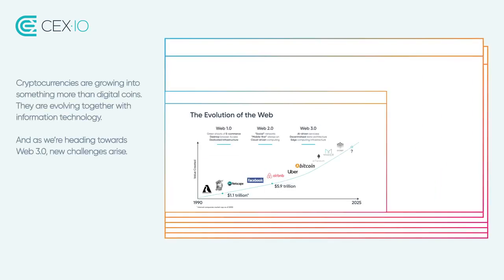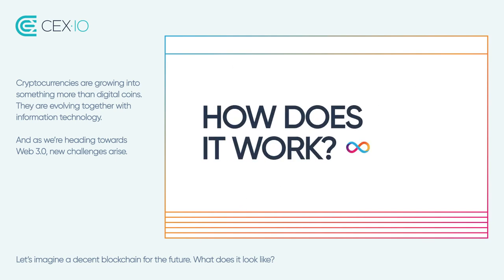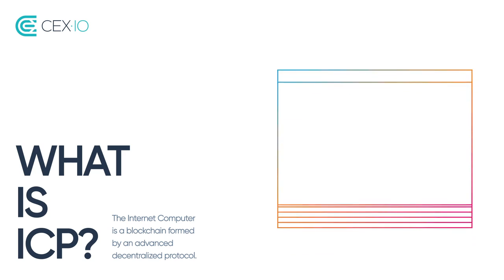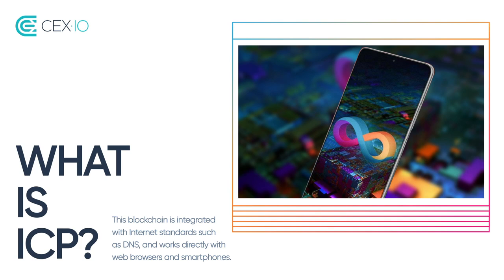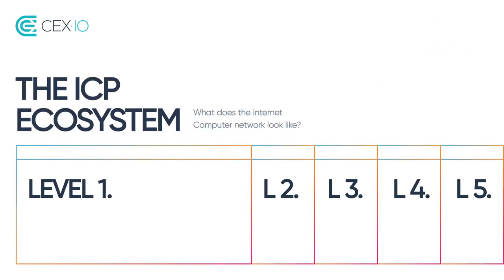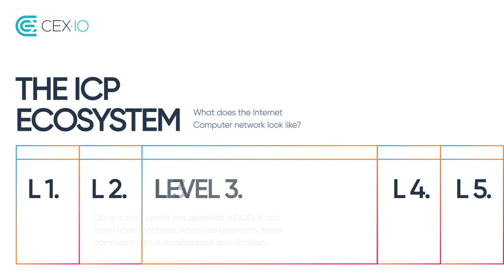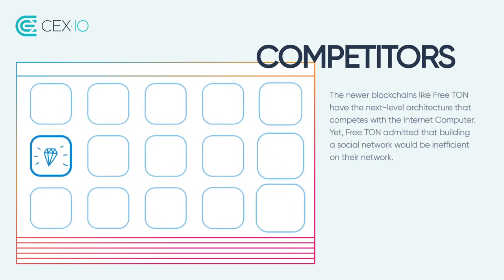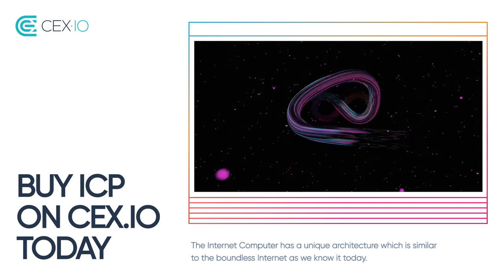CEX.IO is the leading cryptocurrency ecosystem 🖥💻What is Internet Computer (ICP) and Dfinity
This video is about CEX.IO is the leading cryptocurrency ecosystem. With CEX.IO, you can buy, sell, exchange, store, and earn Bitcoin, Ethereum, and 90+ more cryptocurrencies. CEX.IO accepts Visa, MasterCard, bank transfers, and other payment options.

Buy ICP in a few clicks with your card.Bitcoin & Cryptocurrency Exchange | Trade ICP (Internet Computer) against USD safely on CEX.IO Best Bitcoin Trading Platform

Unique And High Converting Lucid Dreaming Bootcamp Course Teaching People How To Control Their Dreams Through Lucid Dreaming.